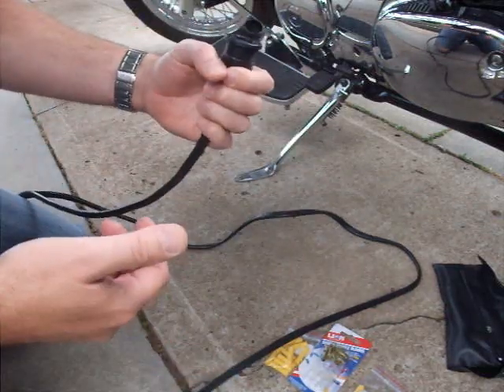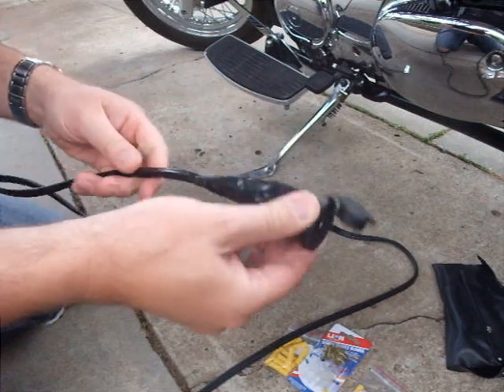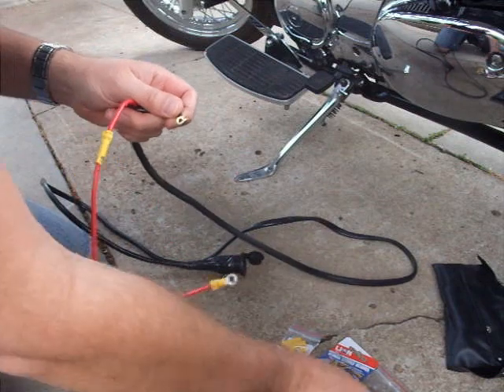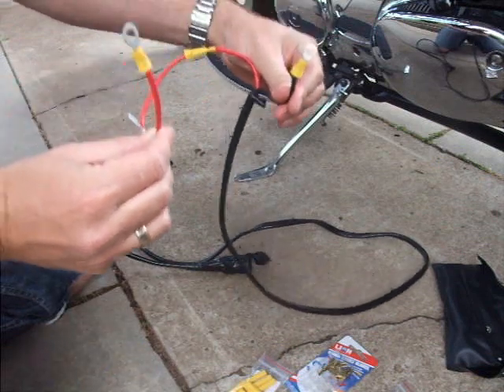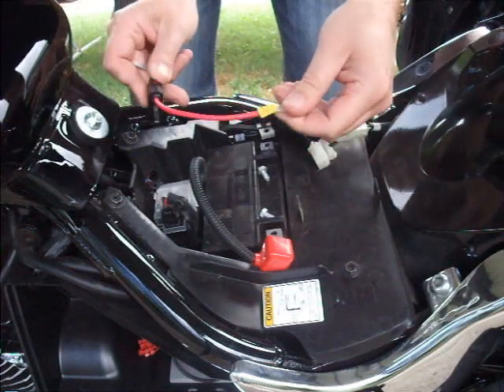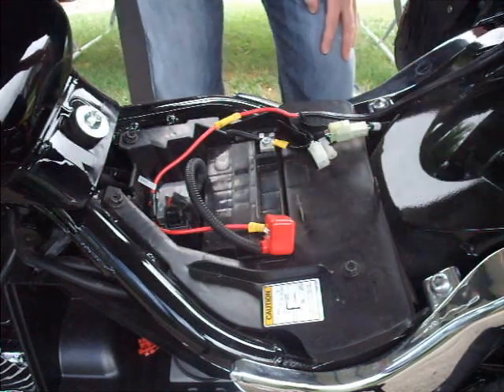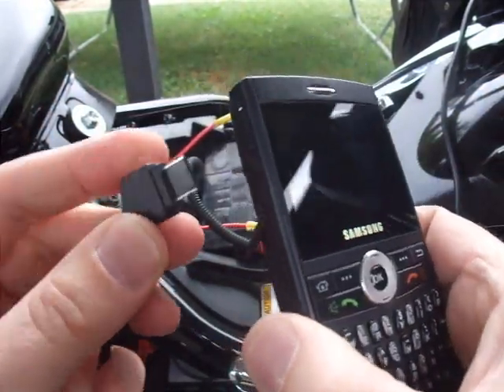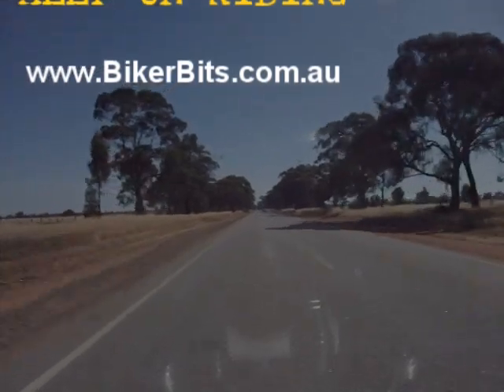Suzuki C50 cigarette lighter outlet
This is how I fitted a cigarette lighter outlet to my Suzuki Boulevard C50 Motorcycle.